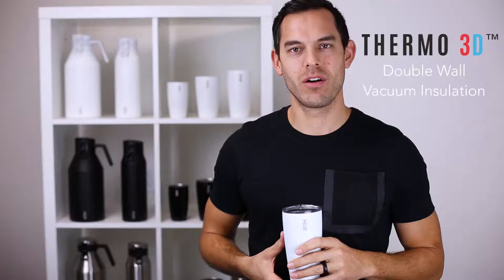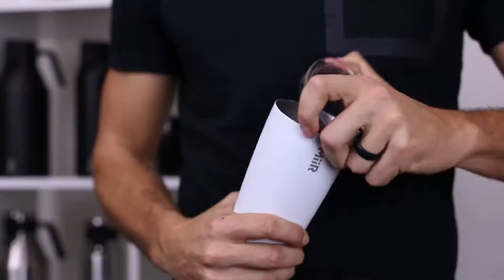Introducing the MiiR Classic Insulated Tumblers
The MiiR Classic Tumblers are made from 18/8 Stainless steel and powder-coated to present a fabulous feel in the hand. It also features double-wall insulation to hold temperature for both hot and cold beverages, with no outer condensation.

Transcript:
"This is MiiR's 16-ounce pint, featuring our thermo-3d double wall vacuum insulation, designed to keep your beverage hot or cold for hours. It is constructed of 18/8 medical grade stainless steel and features a durable press-fit lid for easy drinking. It also has a nice slim profile to fit in most cup holders. Once you receive your pint, don't forget to register the Give Code located on the bottom to track the impact of your purchase. "